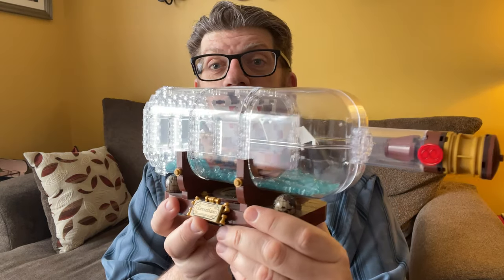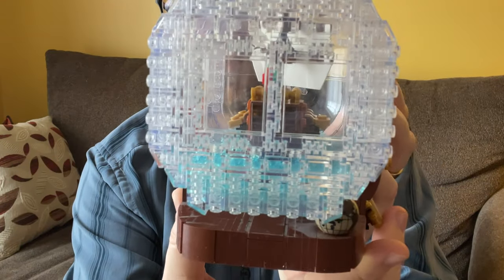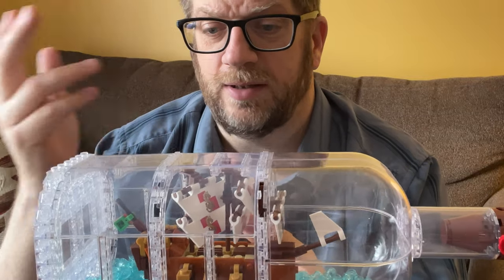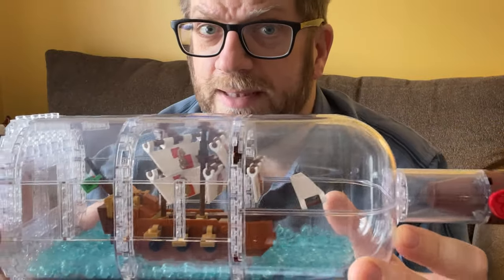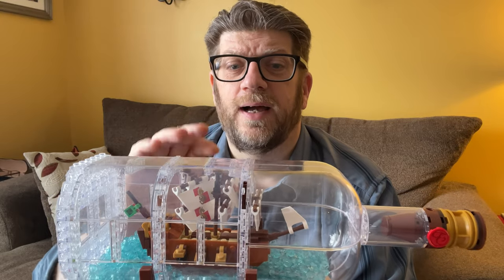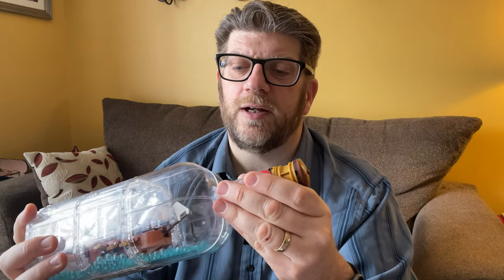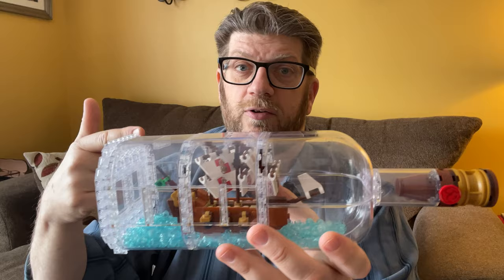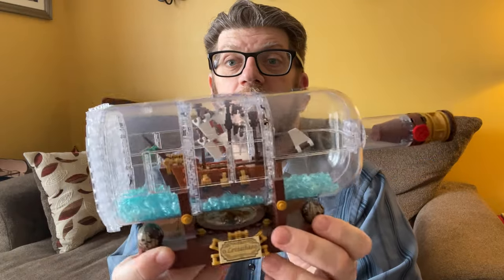Original LEGO Ship In A Bottle Review - This Could Be Improved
LEGO Ideas Ship in a Bottle 92177 Expert Building Kit, Snap Together Model Ship, Collectible Display Set and Toy for Adults (962 Pieces),Multicolor

Build a ship in a bottle featuring a brick-built cork and wax seal, ship with a captain’s quarters, cannons, mast, crow’s nest, sails, flag, display stand with a nameplate and ‘compass’!
This LEGO Ideas ship in a bottle model kit comes with an instruction booklet including information about the set's fan creator and LEGO designers
The bottle on stand measures over 3" (10cm) high, 12” (31cm) wide and 3” (10cm) deep; Ship measures over 3" (8cm) high, 5” (14cm) long and 1” (5cm) wide
962 pieces – Advanced building set for boys and girls aged 12+ and for fans and big kids of all ages
The LEGO Ideas Ship in a Bottle 92177 model kit can be built together with all other original LEGO sets and LEGO building bricks for creative building